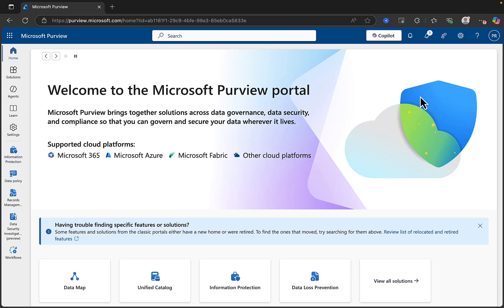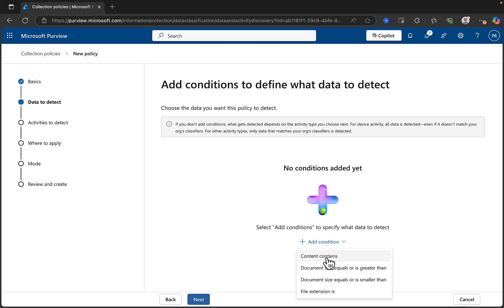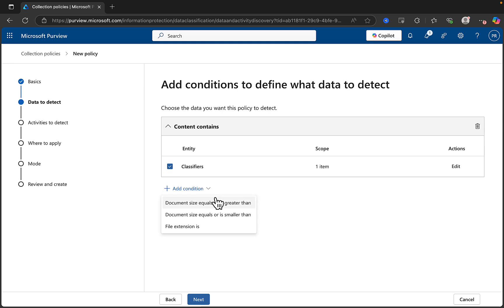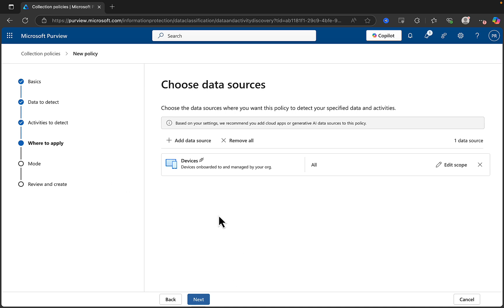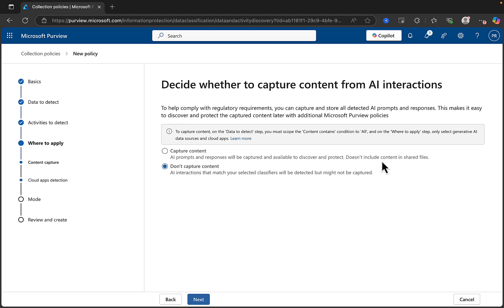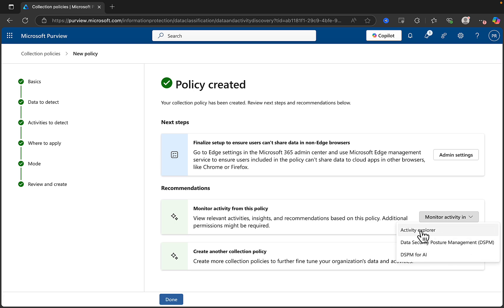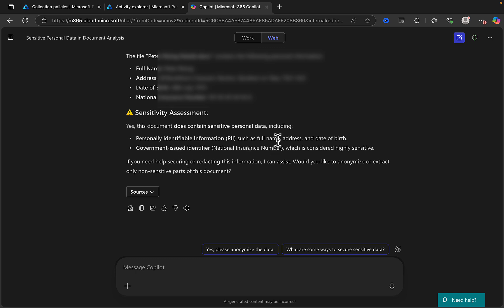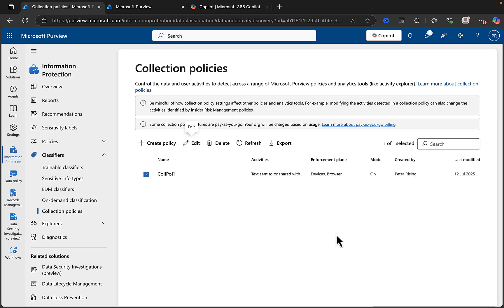AI Detects PII: Protecting Your Sensitive Personal Data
Master Microsoft Purview Collection Policies Like a Pro!

Learn how to leverage Microsoft Purview Collection Policies to optimise your organisation's data management and security. In this tutorial, I dive into this new solution designed to help you gain visibility on your Sensitive Data and AI activity.  Get the most out of Purview Collection Policies and take your data management skills to the next level.

00:00 Introduction
00:14 Accessing the feature
01:28 Creat a policy
02:14 Adding Conditions
05:36 Adding Activities to detect
06:46 Choosing Activities to detect
12:46 Triggering the policy
16:00 Outro